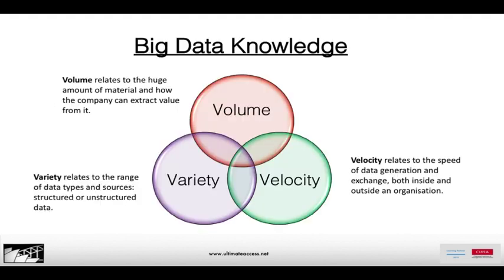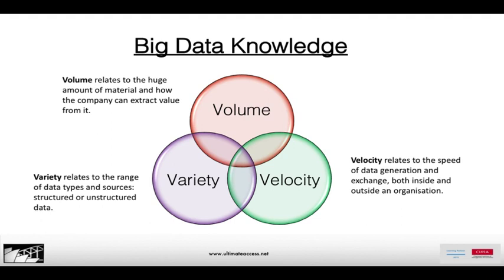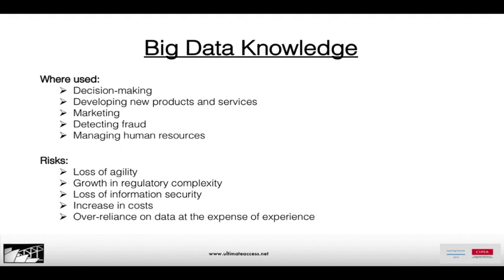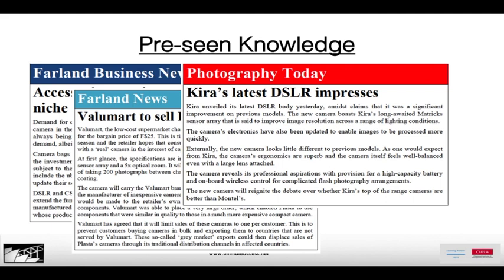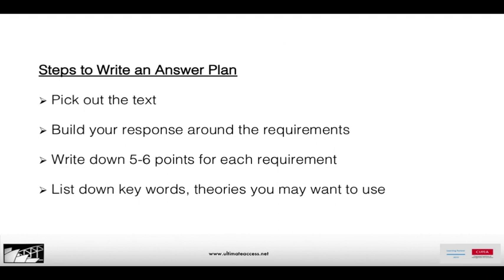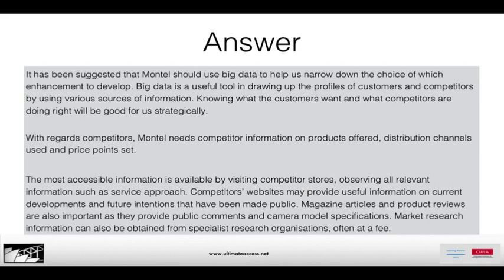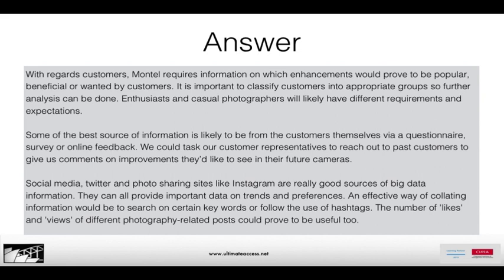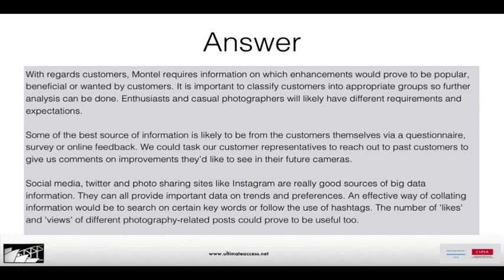MCS August 2018 - 10Min video - Big data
Bigdata  and internet of things (IoT)is a topic that is very relevant in today's world. Finance Business Partner should be able to identify and create opportunities that are present in Big Data.

We have many free resources available for learners.
Register your details and self enroll to courses available